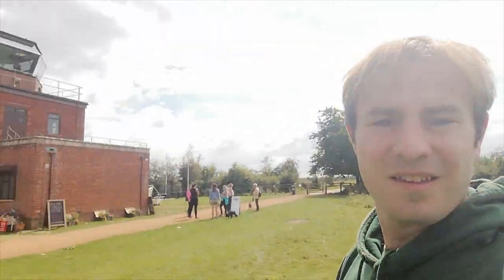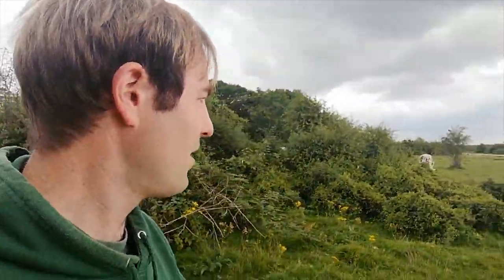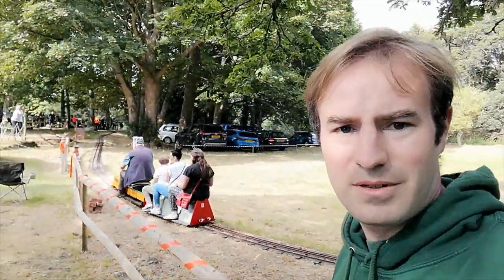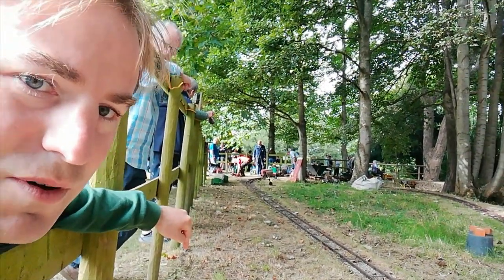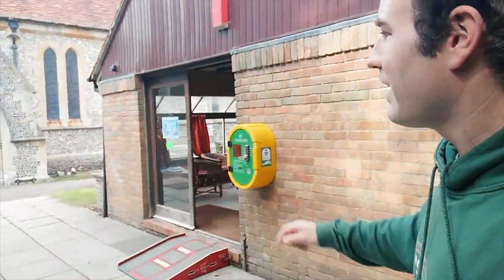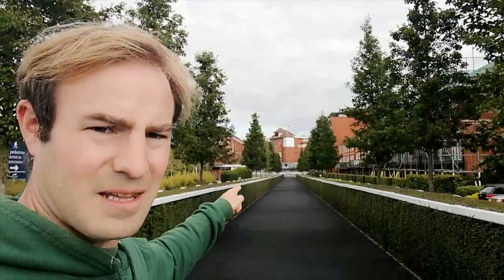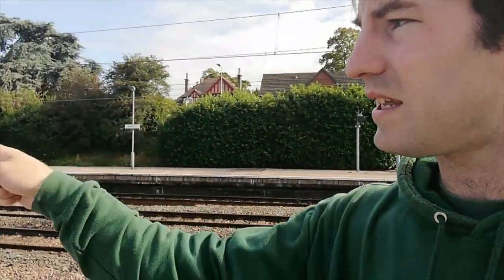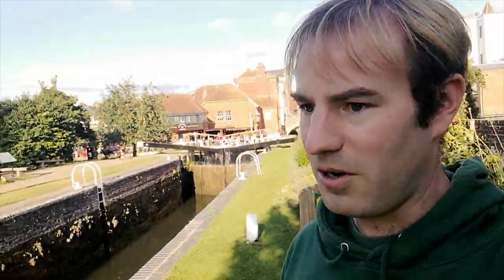Greenham Paddock Miniature Railway - Episode 41 of Miniature Railway Britain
We start at the infamous Greenham Common where we have a look at the old RAF Greenham Common control tower and a quick look at the site's not so pleasant past, before walking across what is now rather pleasant pastureland grazed by cows.

In Greenham Village we find the newly opened Greenham Paddock Miniature Railway in the grounds of the parish church. We then enjoy a steam hauled trip on the main line before linesiding and a trip on the short branch line. As the railway is in the grounds of the parish church we have a look inside St Mary's Church before walking down to Newbury Racecourse Railway Station where we catch a C2C Class 387 on hire to Great Western Railway to Newbury. In Newbury we have a quick look at the town centre and finish on the Kennet & Avon Canal.